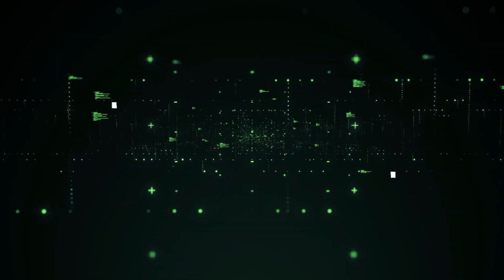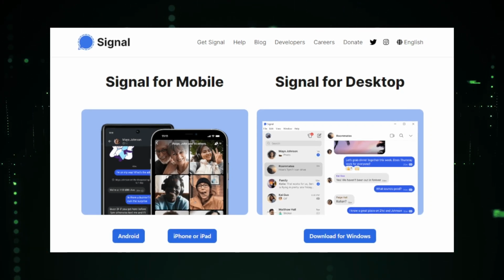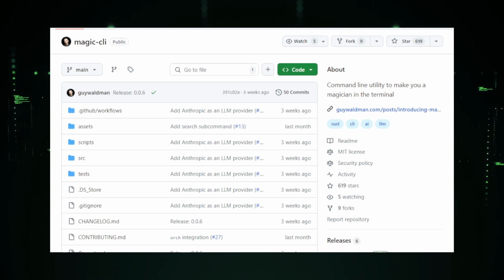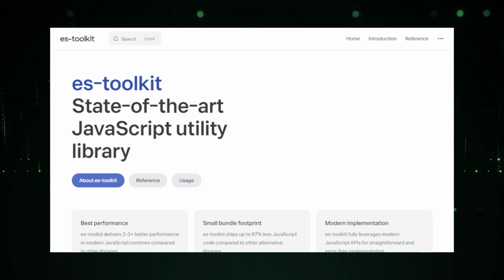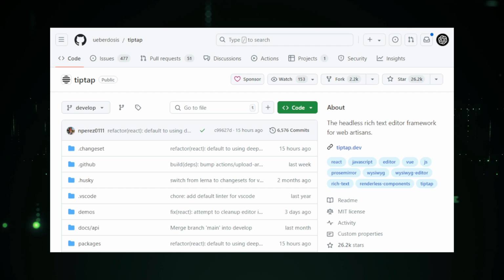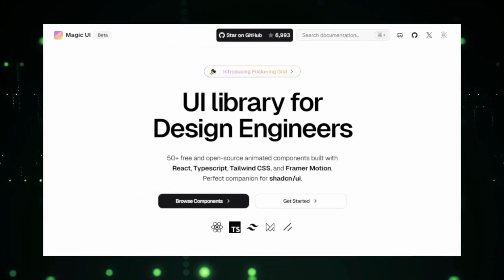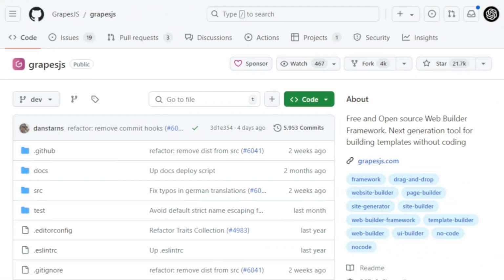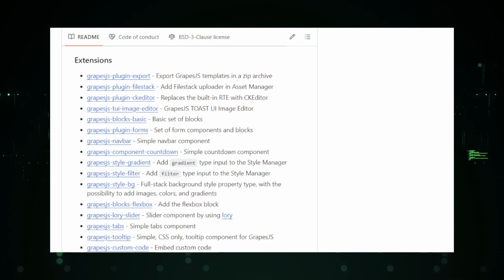No listed..............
Developer Tools: Top Open-Source Tools & Projects for Building Websites, Apps, & AI Solutions

"🚀In this video, we dive into the best open-source tools and projects that can significantly improve your productivity as a developer. From powerful text editors and website builders to AI chatbots and JavaScript libraries, these tools will help you work smarter and faster. Whether you're building websites, customizing apps, or integrating AI into your projects, this video has something for you. Make sure to watch and explore how these projects can enhance your development workflow!

📌 Timestamps :
00:00 - Intro Part
00:28 - GPT4All
02:32 - Signal Desktop
05:01 - Magic CLI
07:26 - ES-Toolkit
09:56 - Tiptap Editor
12:26 - Magic UI
14:54 - GrapesJS